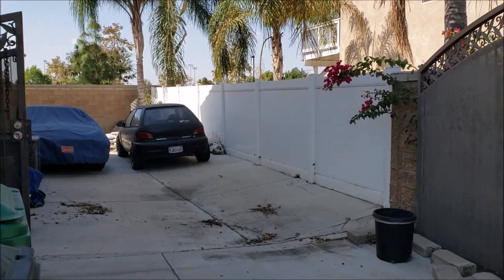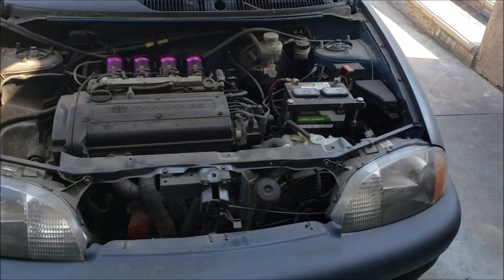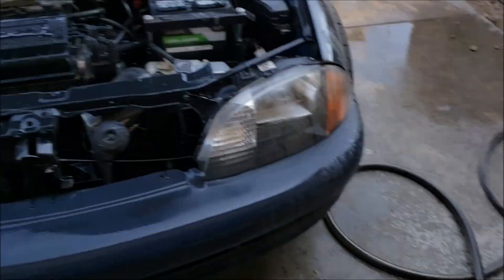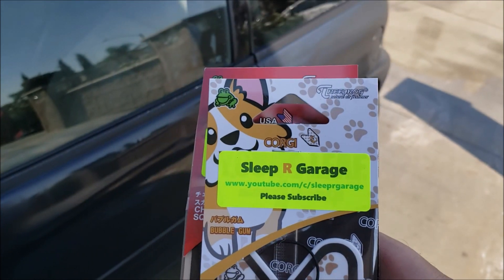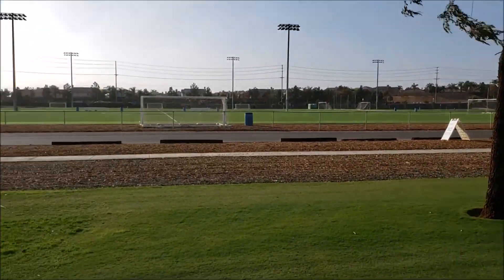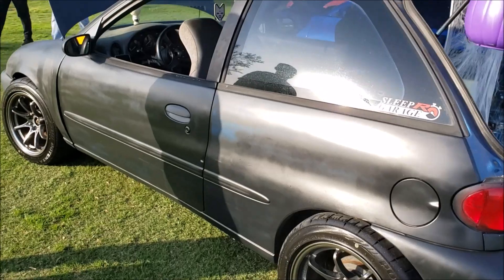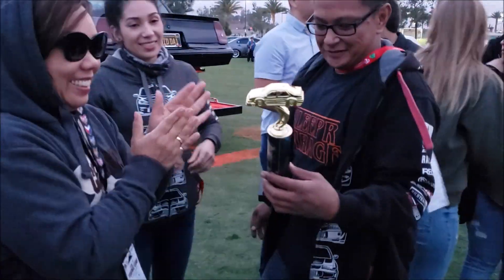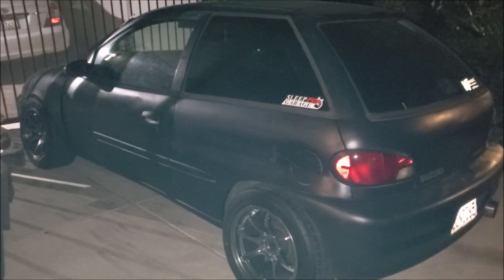4age 20v Swapped Geo Metro (Swift R) Goes to a Car Show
We finally take the Swift R out to a car show and meet. People were shocked to see such a swap done a car like this. Good times with friends and family. Congrats to Jerico for taking home the Monstrous Mitsubishi trophy. Special thanks to Black Market Tint of Banning California for holding the event hosted by The Man Better Known as Jurny. And an extra special thanks to Tree Frog for the awesome air fresheners.

Websites:
bmwt.biz